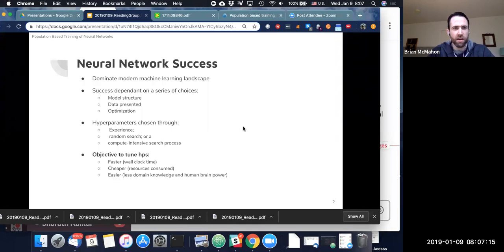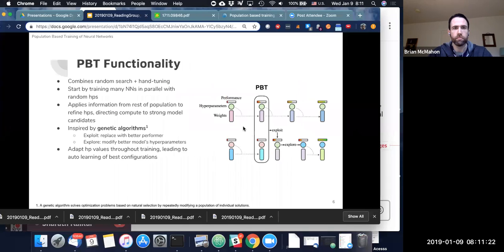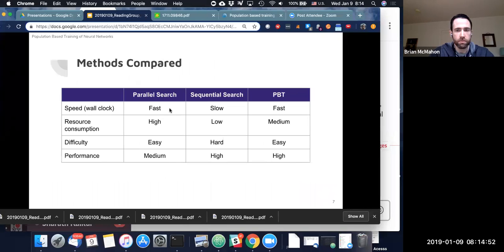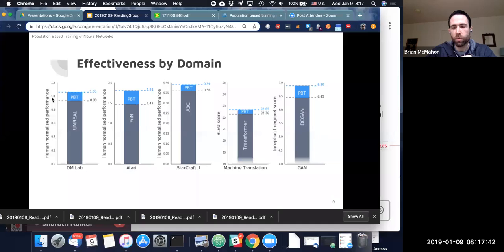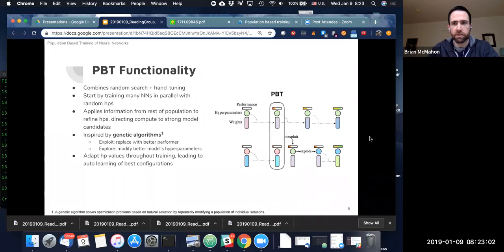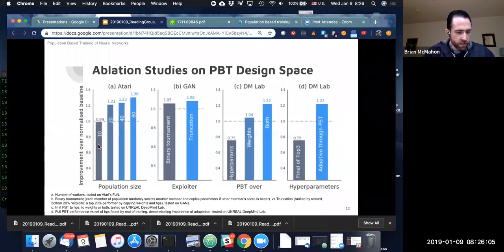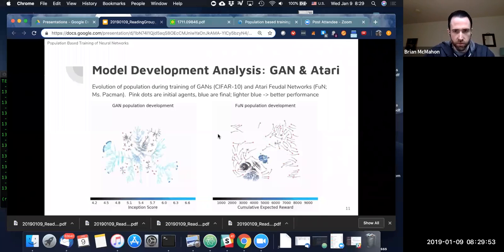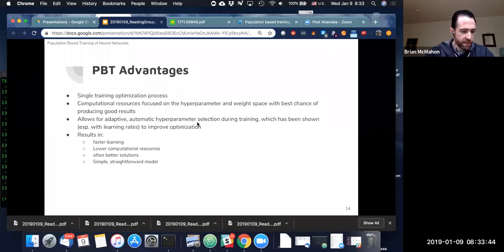Population Based Training of Neural Networks